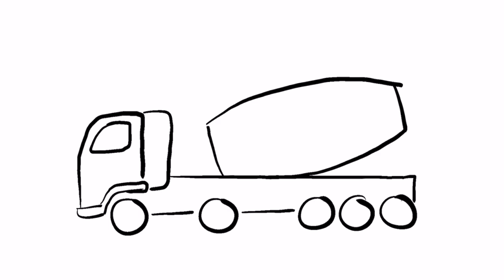How to Draw a Simple Cement Mixer Truck | Step-by-Step Lesson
Learn how to draw a simple cement mixer truck in this fun and easy tutorial for kids.

Learn how to draw other construction vehicles here!